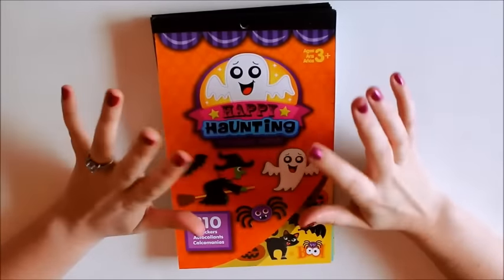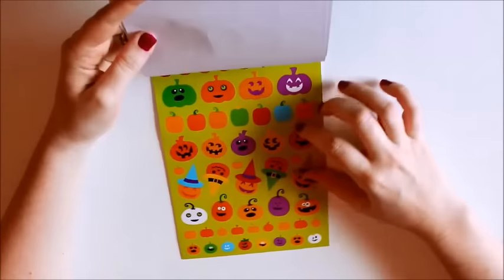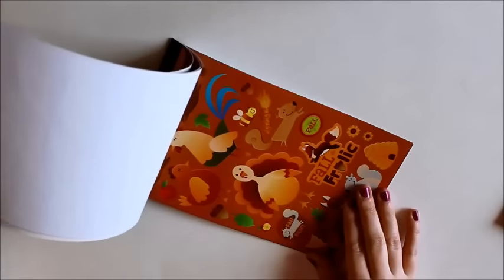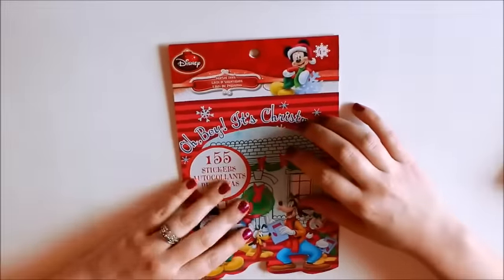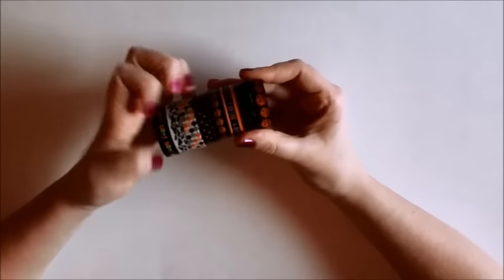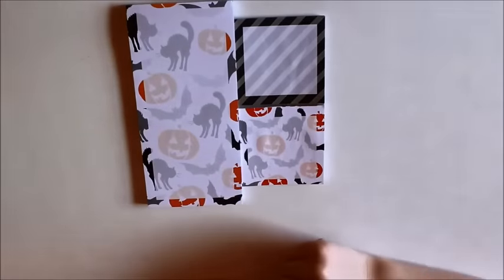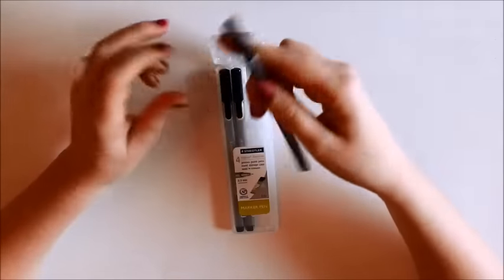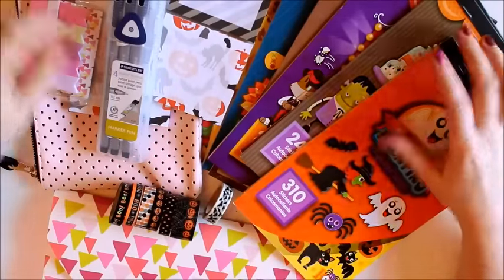Fall Planner Haul 2015 - Michaels sticker books, Target Dollar Spot and more!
Welcome to my Fall Planner Hall for 2015!

If you have any questions leave them below and I will answer them the best that I can!

Etsy Sticker Shops used:
LIbbieandCo on Etsy
Mila Print Shop
One Orange Snowflake
Rory's Sweet Addiction
Lisa V Creations
The Glam Planner
Vintage Gypsy Road